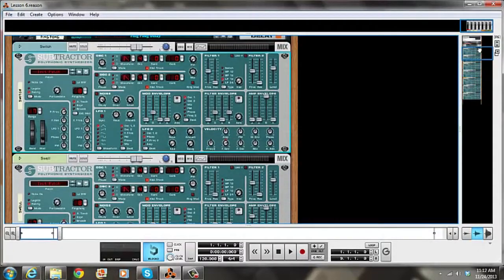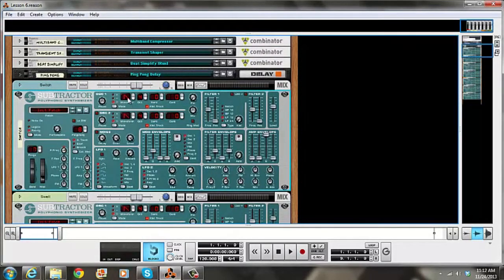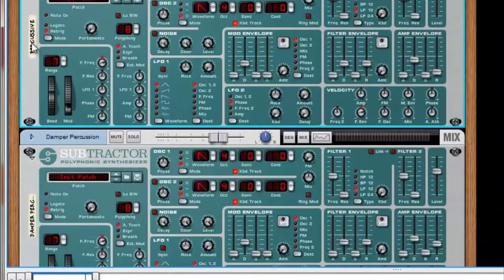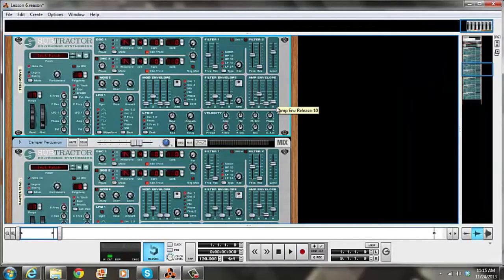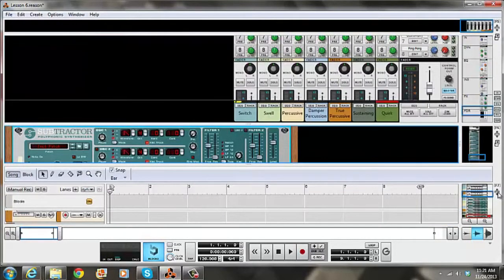Introduction to Music Production Week Six Synthesis ADSR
Introduction of Music Production - Week Six - Synthesis - Amplitude - Envelope - ADSR